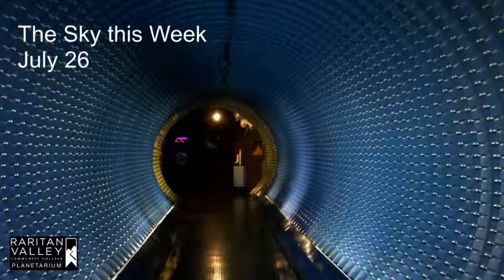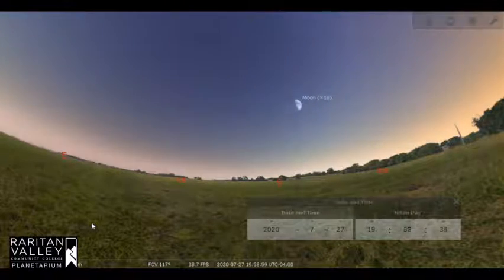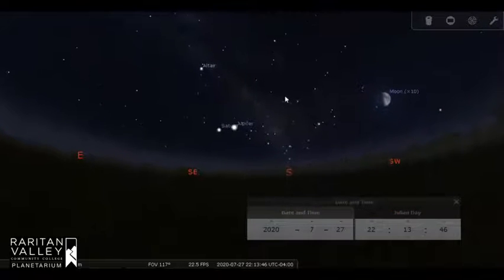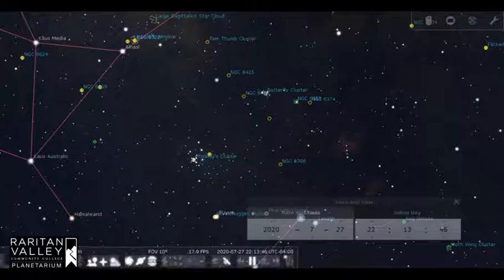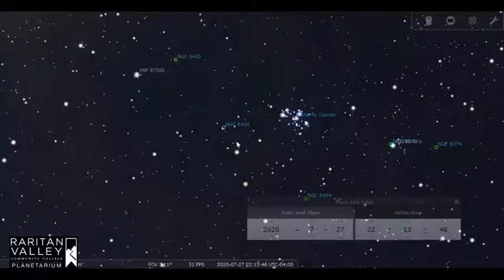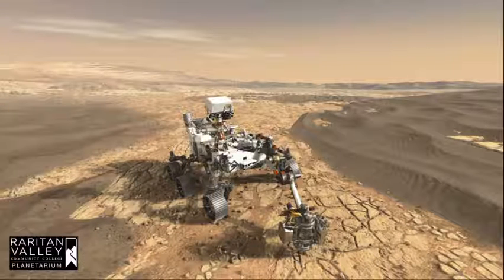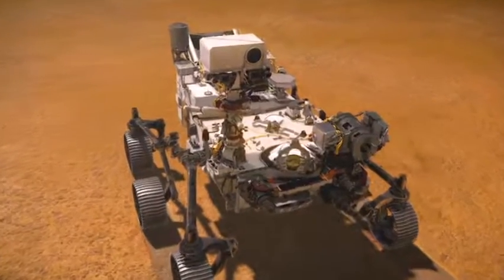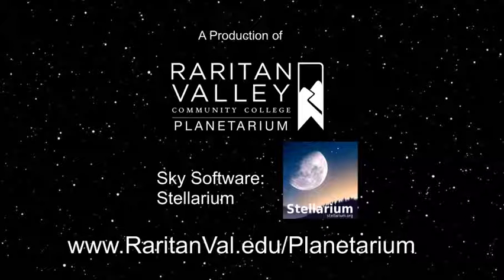Star Talk July 26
There’s a first quarter Moon this week, and a space craft will be launching to Mars.
Credits:
Moon: Amie Gallagher
Mars Rover: NASA
Ingenuity Helicopter: NASA